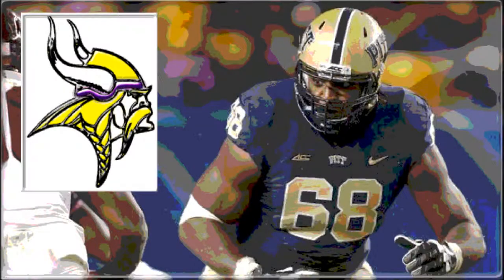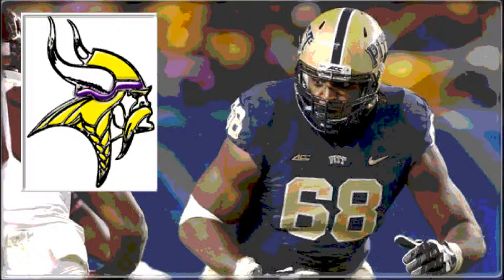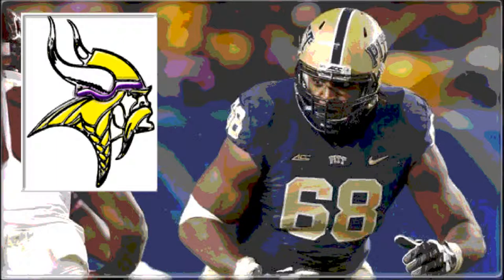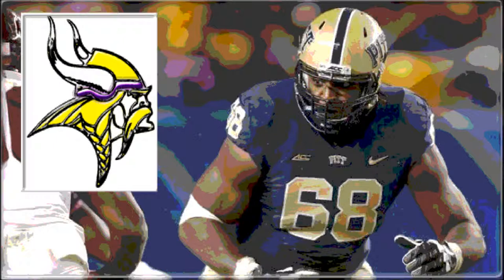2015 NFL Draft #110 T.J. Clemmings Minnesota Vikings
Grant Park, Chicago, Illinois
2015 NFL Draft
Round 4
Minnesota Vikings
#110 T.J. Clemmings

This video contains still photos and analysis from the event.